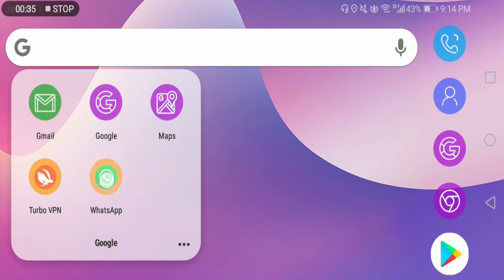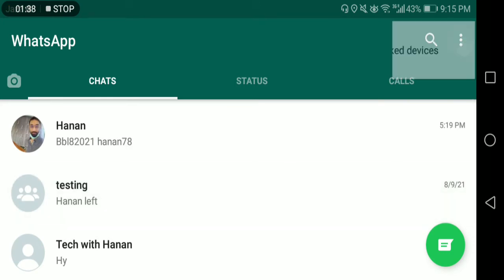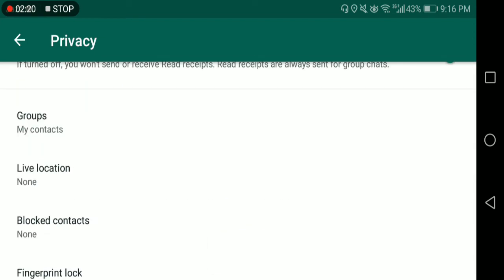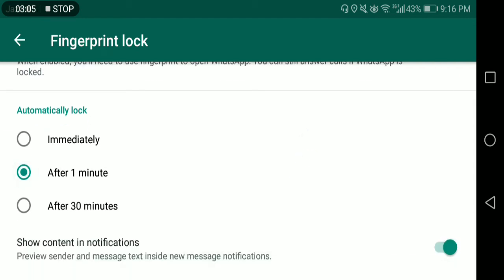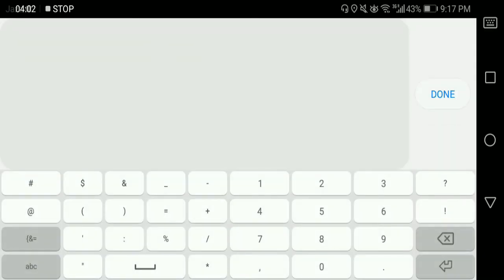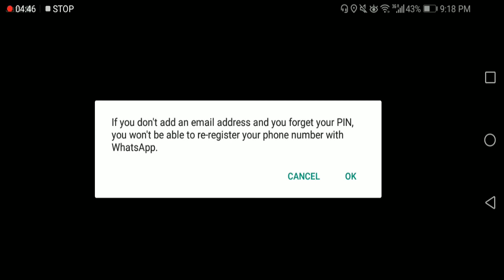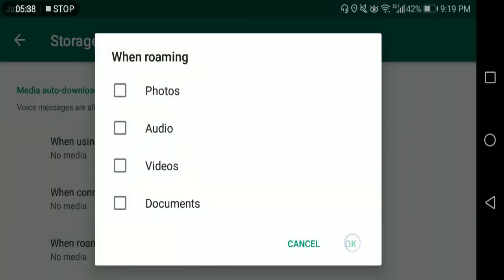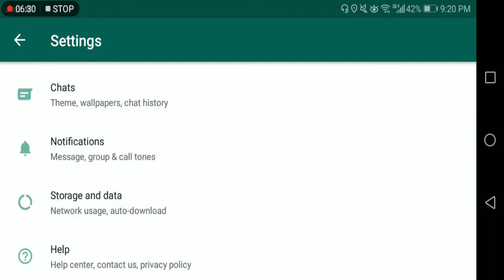How to Protect WhatsApp from Hacking? Follow these 6 Steps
Hello everyone,
In this video, I have discussed in detail that how to protect WhatsApp from hacking?
You just need to follow these simple 6 steps.